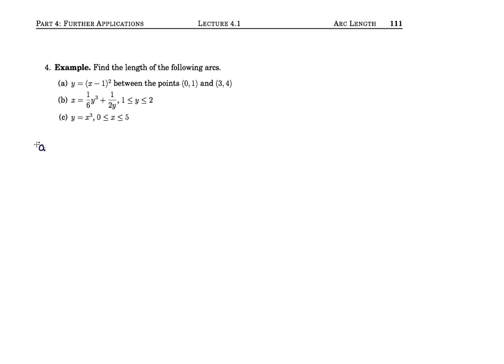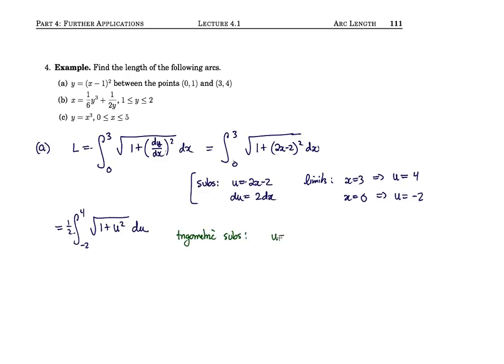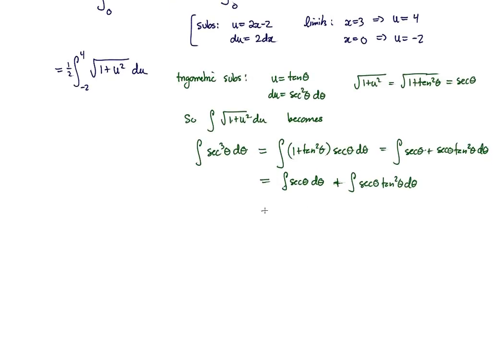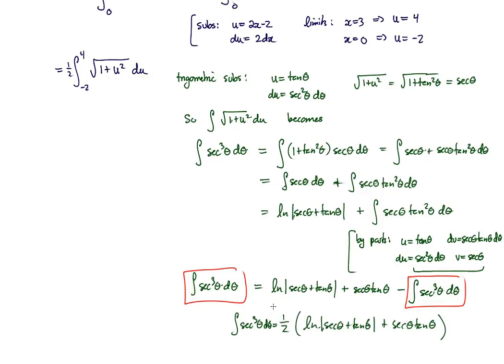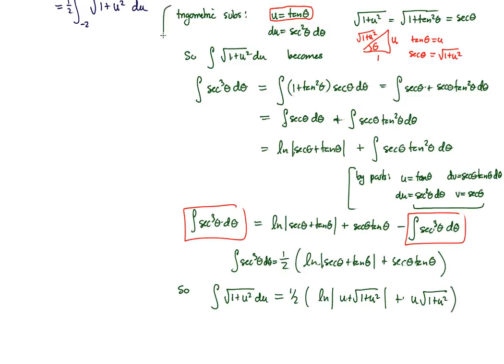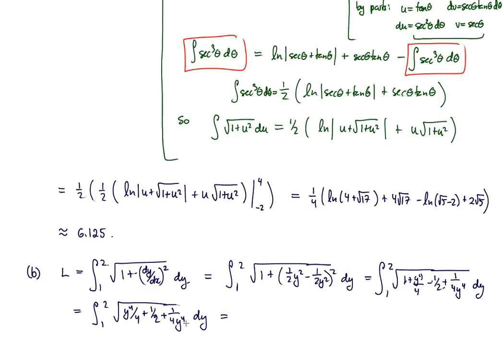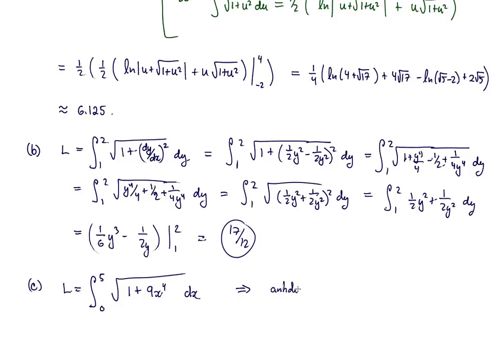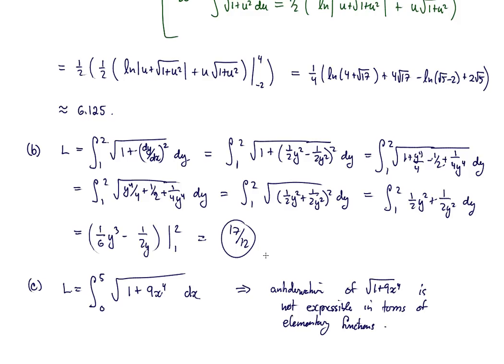Math 152: Section 6.1 - item 4 in lecture notes